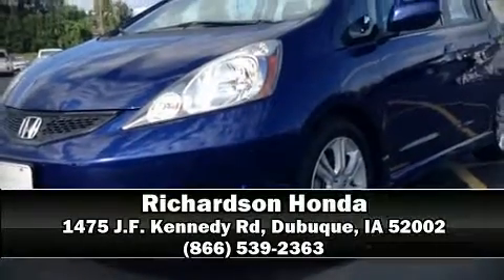2011 Honda Fit Sport in Dubuque, IA 52002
Richardson Honda
1475 J.F. Kennedy Rd

Treat yourself to a test drive in the 2011 Honda Fit. It features an automatic transmission, front-wheel drive, and an efficient 4 cylinder engine. Top features include a split folding rear seat, a rear window wiper, 1-touch window functionality, a tachometer, front bucket seats, air conditioning, cruise control, and much more. Storage solutions are integrated throughout the interior, demonstrating thoughtful attention to detail. Premium sound drives 6 speakers, providing you and your passengers a sensational audio experience. Take assurance in side curtain airbags, providing head protection in the event of a severe collision. We have the vehicle you've been searching for at a price you can afford. Stop by our dealership or give us a call for more information.